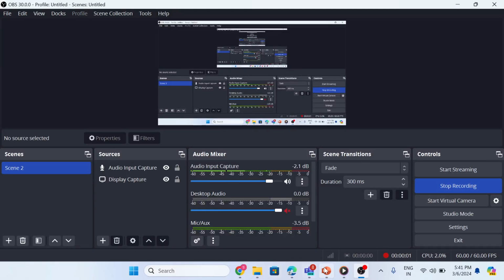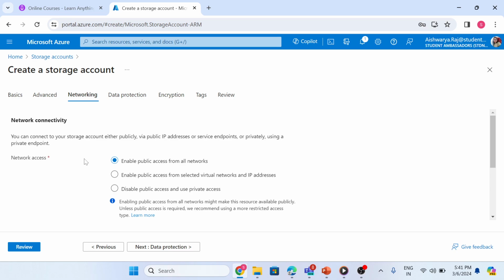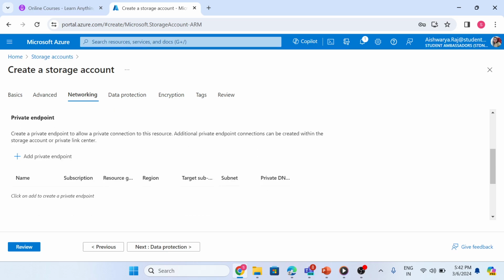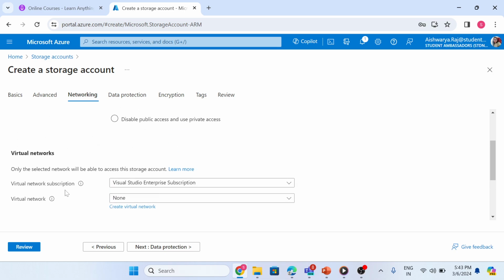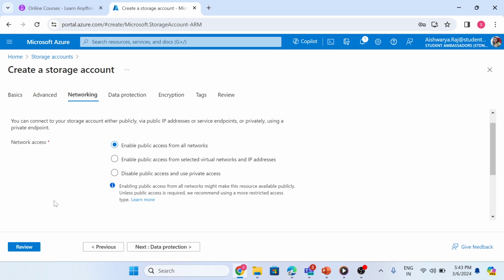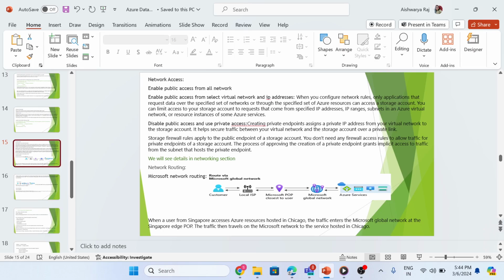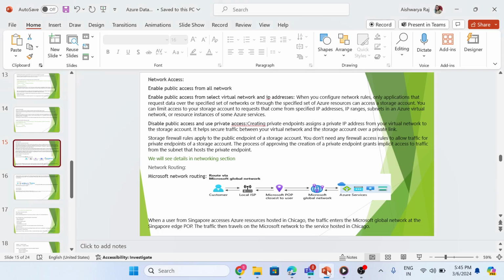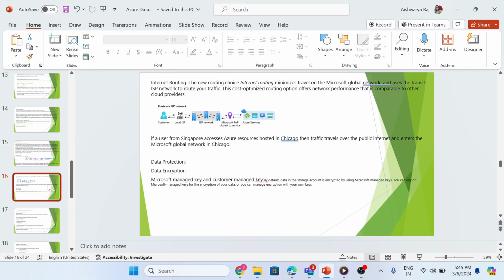Create Storage account networking